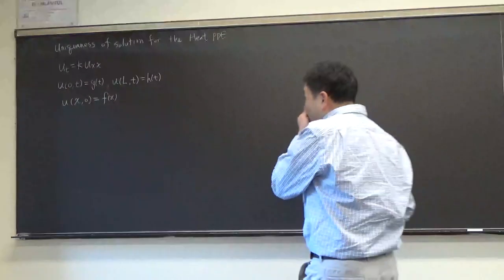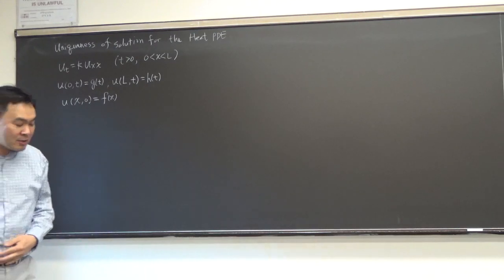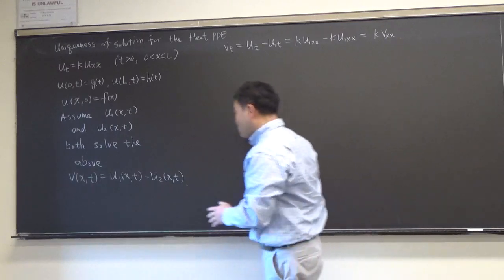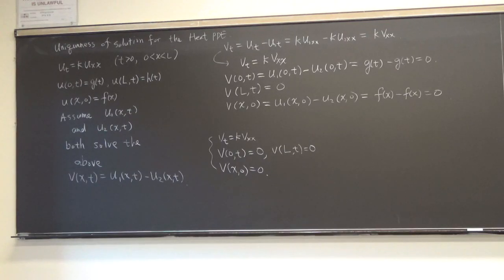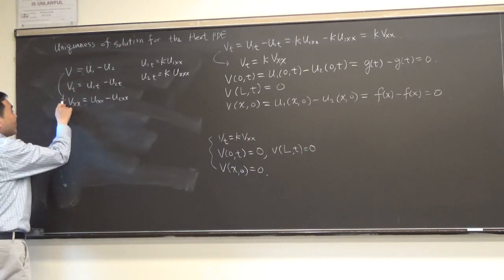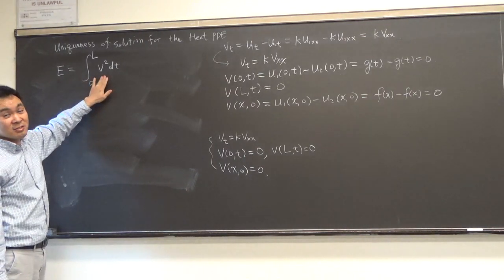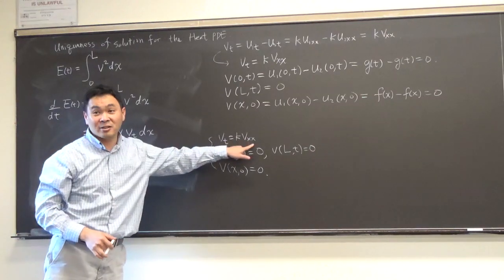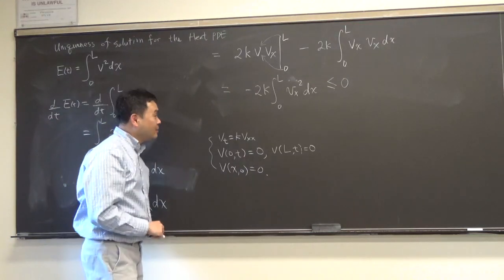Proof of uniqueness of solutions for the heat equation pde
This is the proof that the 1-D heat equation partial differential equation has a unique solution if the boundary conditions (either Dirichlet or Neumann) and the initial condition are given.